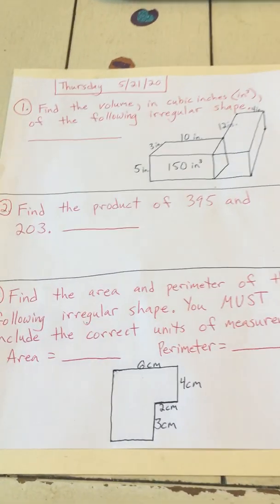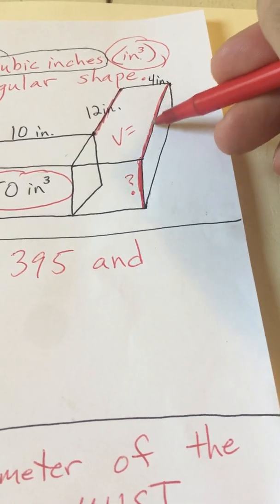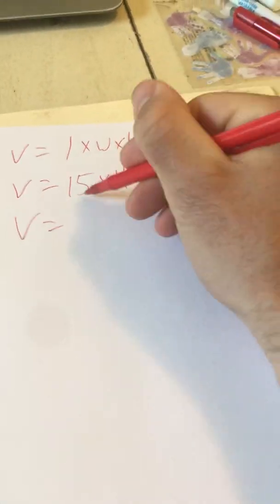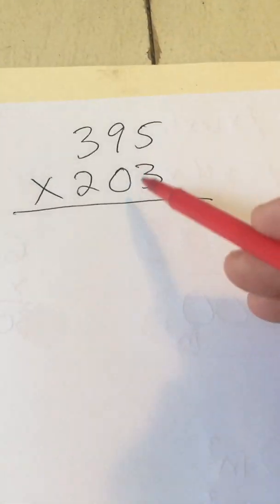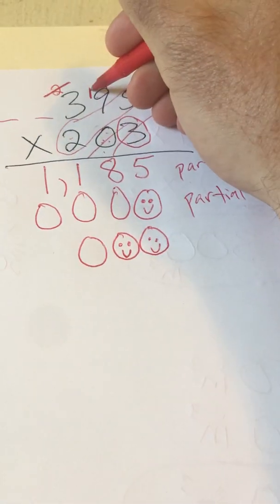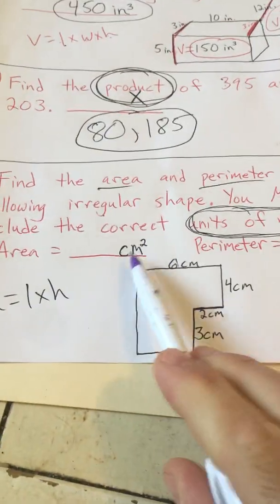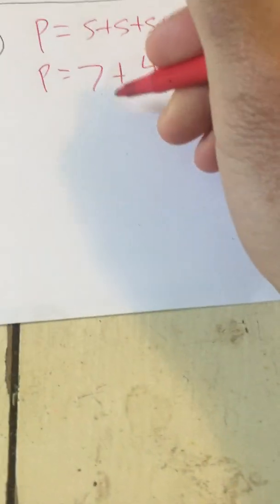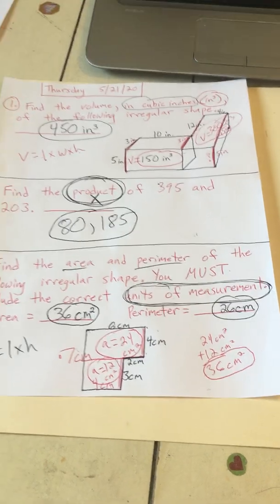Veritas math lesson 5/21/20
Find the volume of an irregular rectangular prism, the product of 3 by 3-digit numbers, and the area and perimeter of an irregular shape. Good luck!